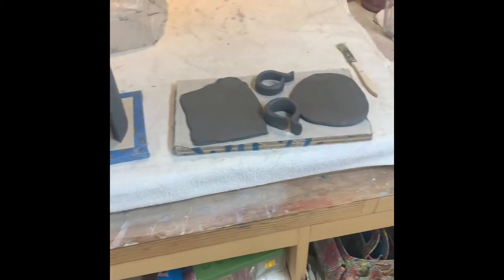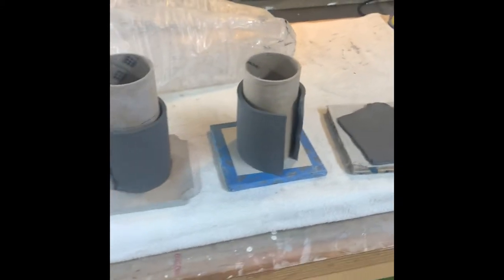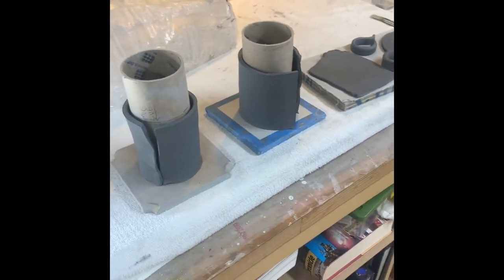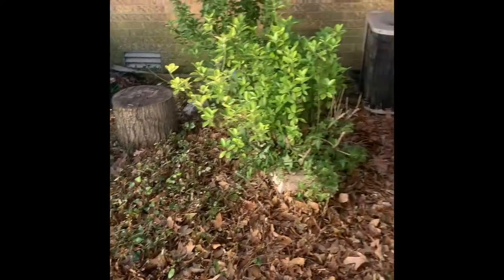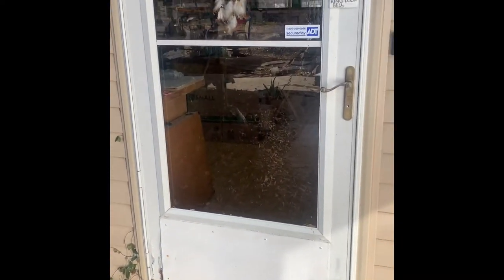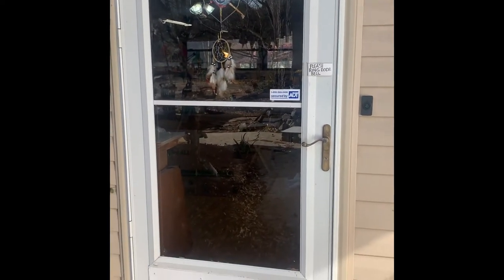Hand Building a Pitcher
A day in my studio working in clay.